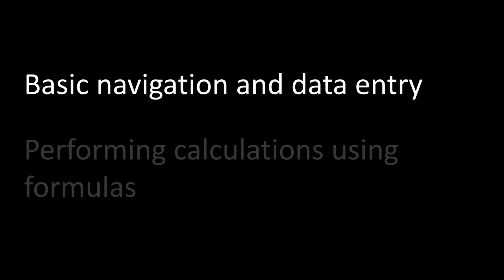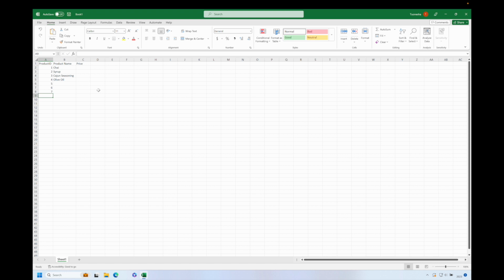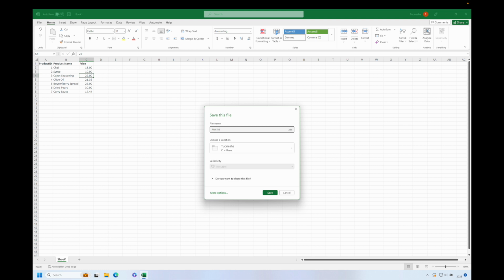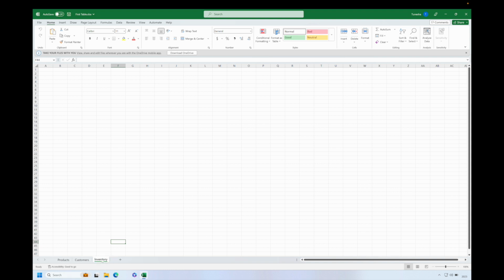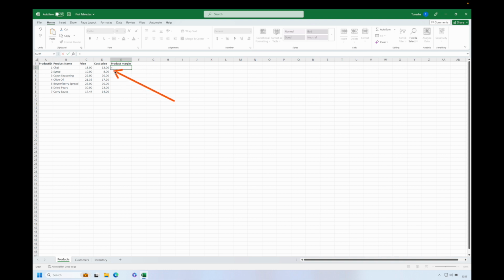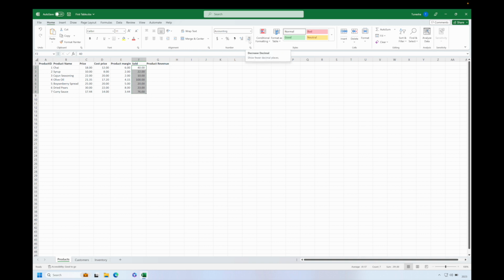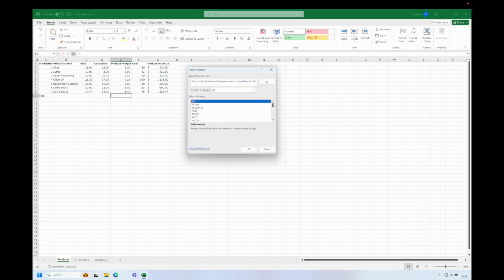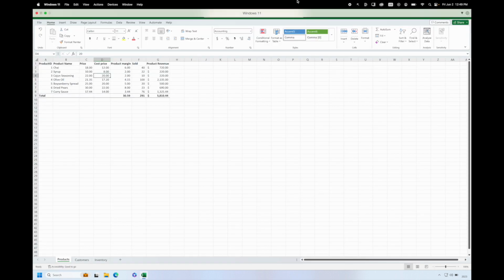Top 10 Steps to Master Excel Tutorial - Step 1: Basic Navigation and Formulas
This is an Excel Tutorial video that will take you from an absolute beginner to pro in 10 easy steps. Follow along and upgrade your Excel skills.